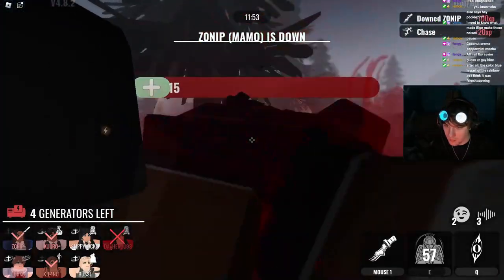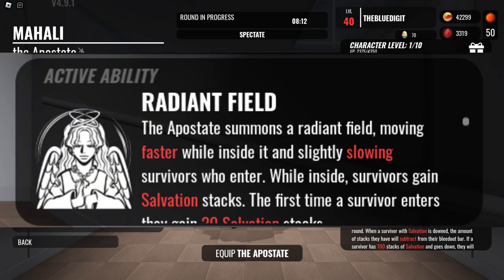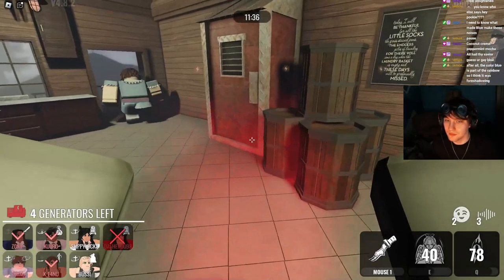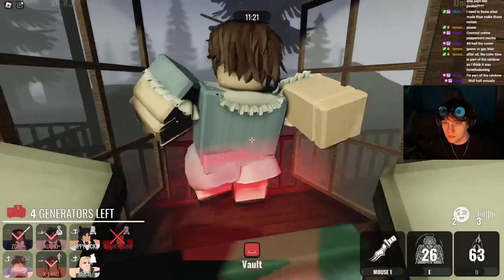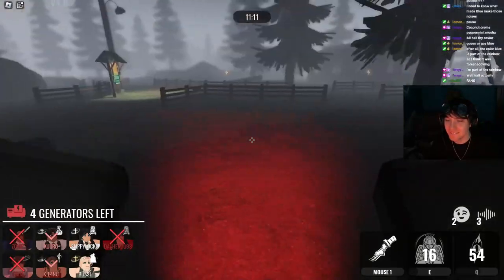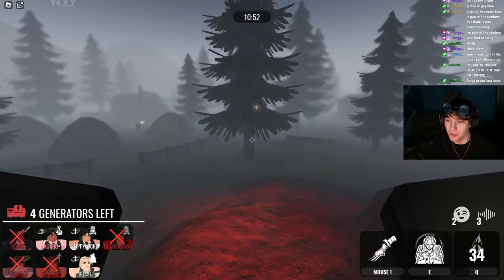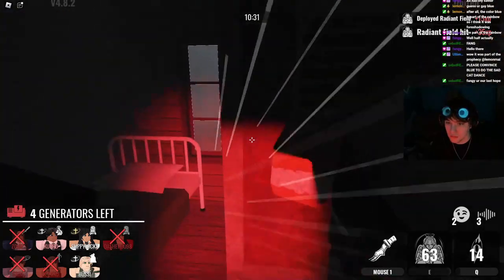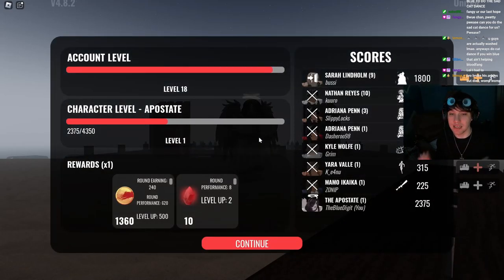Daybreak 2 Killer Showcase: The Apostate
Hello! Bluedigit again, just wanted to say thank you for such a positive response to the last video it really meant a lot to me. I tried to get this next one out as soon as possible. I really am enjoying the Daybreak 2 community and I'm so happy I'm jumped into it like it. Much better than Dead by Daylight to be honest. I hope to do my next killer showcase tomorrow! Love you all and stay blessed!